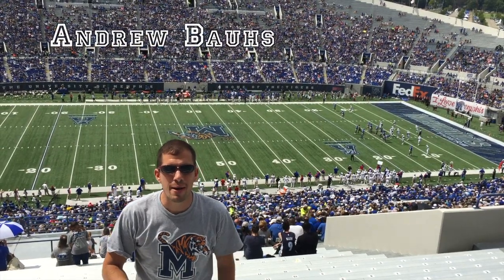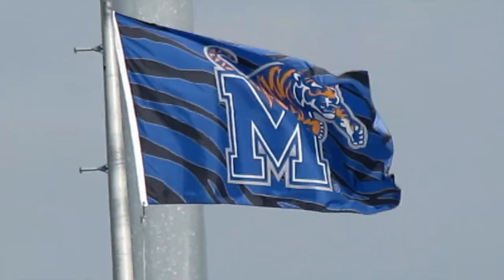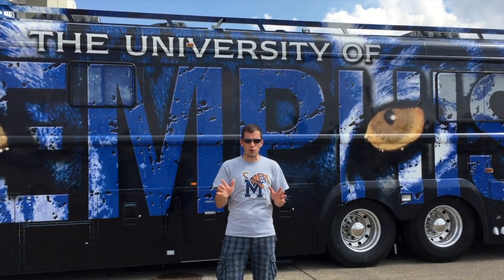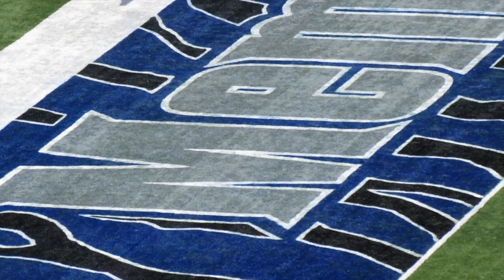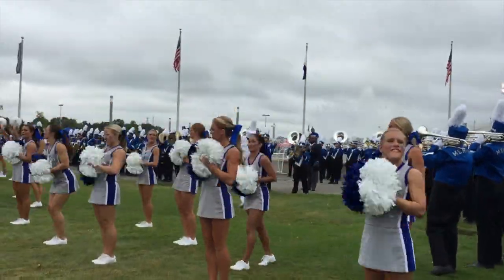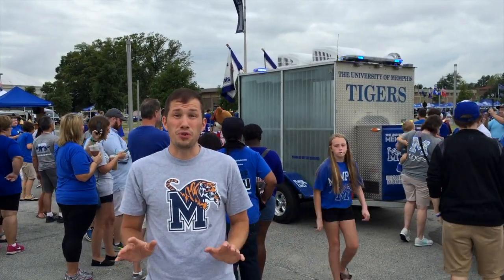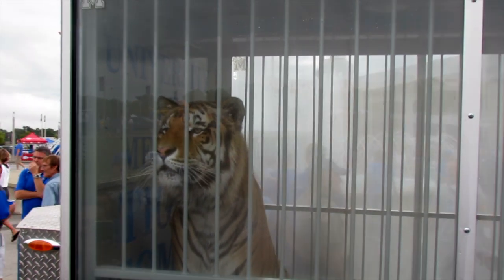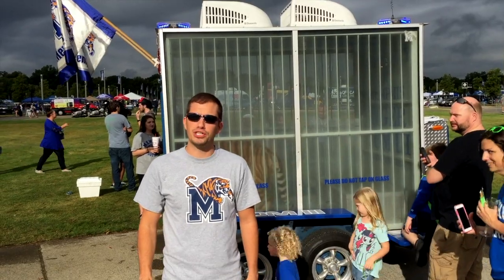Stadium Shorts: Episode 30 - MEMPHIS TIGERS FOOTBALL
College Football Tour presents "Stadium Shorts."  These episodes provide a glimpse of gameday atmospheres around the country.

Follow all of College Football Tour's adventures This site follows Andrew Bauhs's journey to attend a game at every FBS (Division 1) stadium.